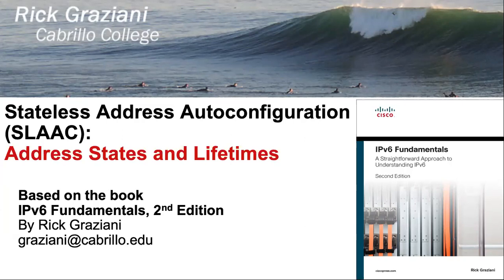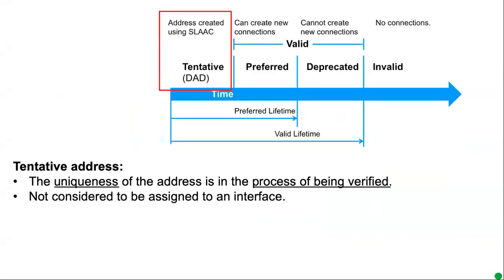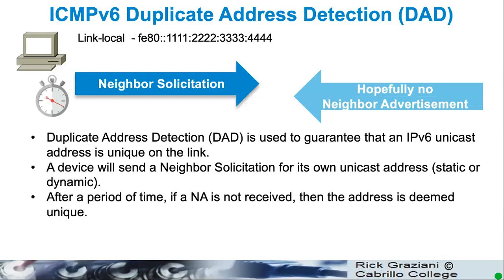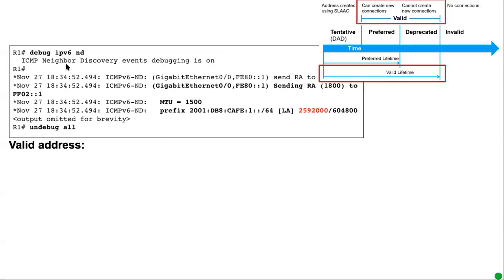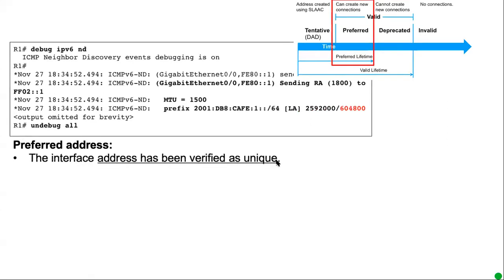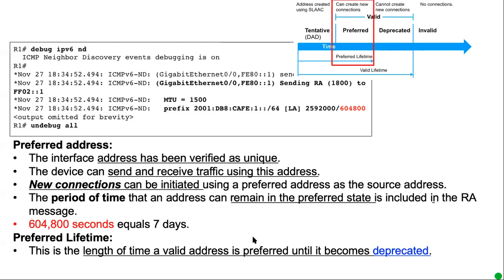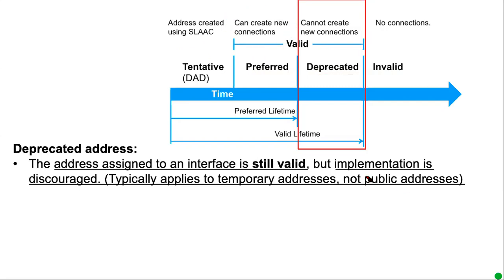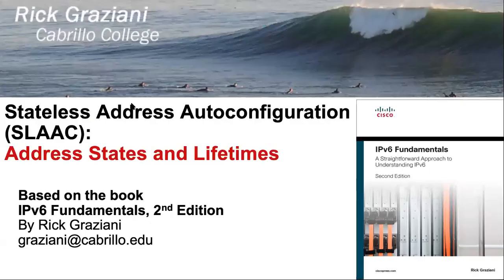9e IPv6 SLAAC Address States and Lifetimes